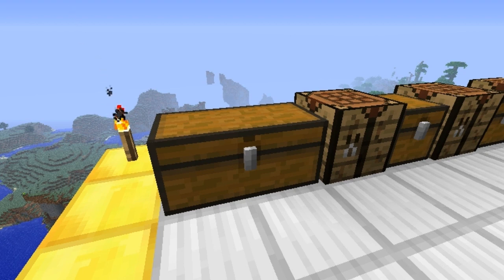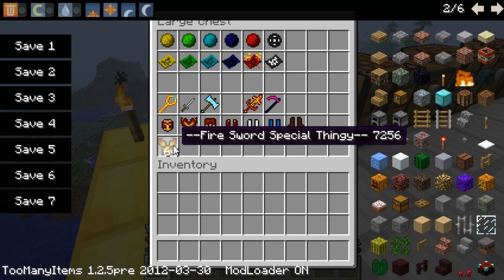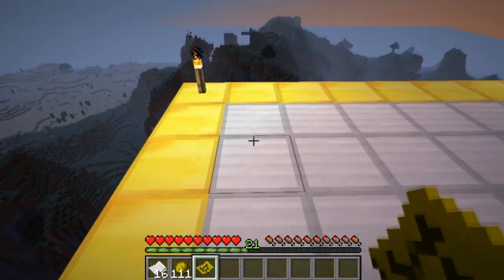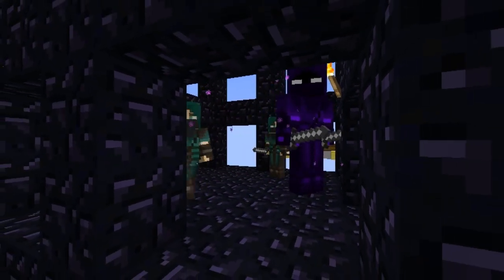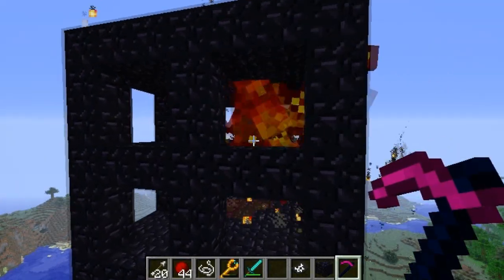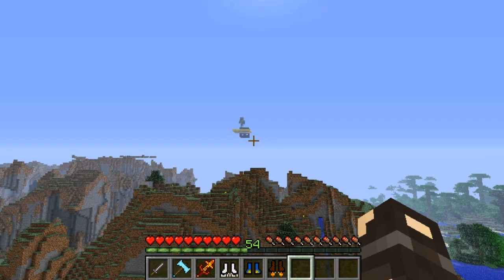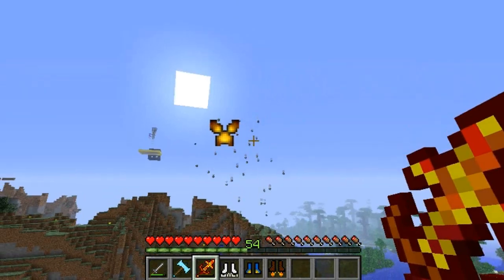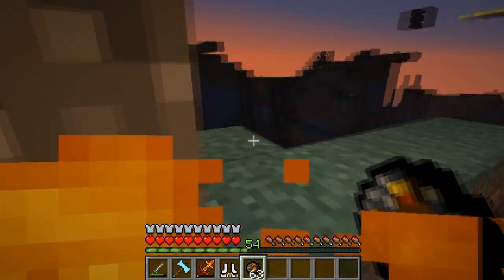Minecraft Mods | BossCraft [1.2.5]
An amazing mod that adds 8 new mobs and 6 Boss mobs to the game as well as some new weapons and armor!